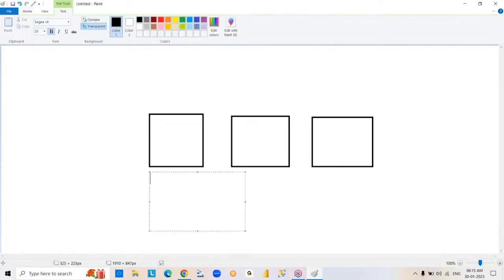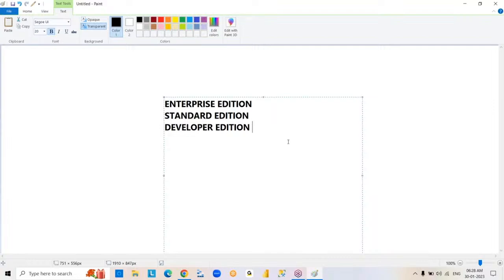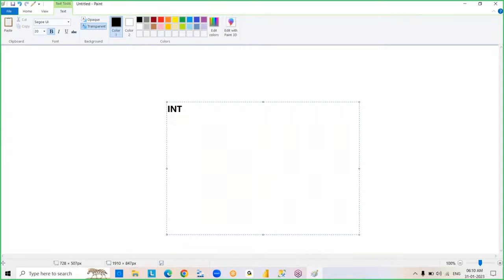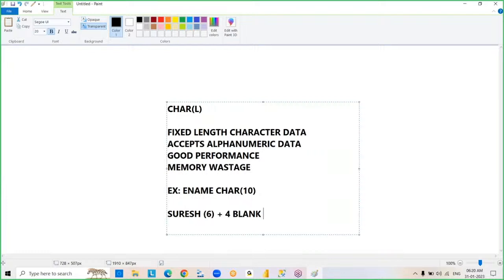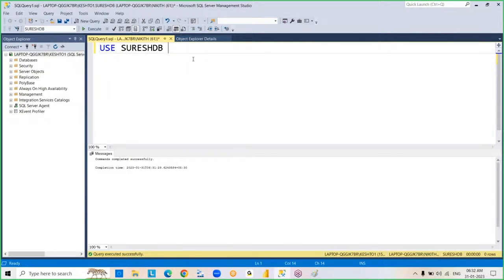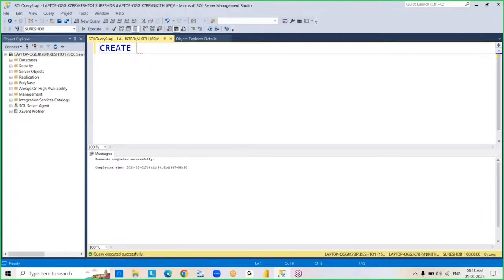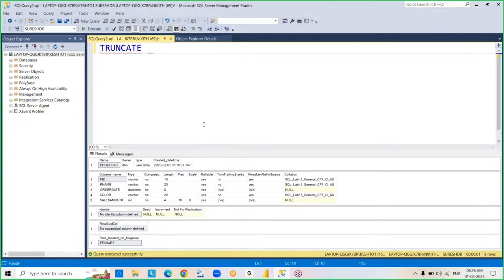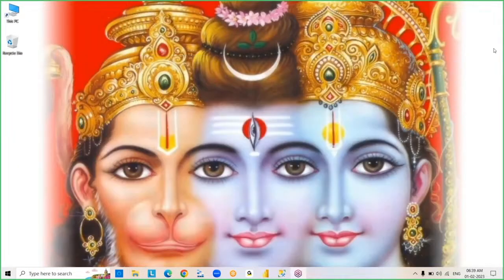SQL SERVER tutorials by Mr. Suresh Vadde Sir